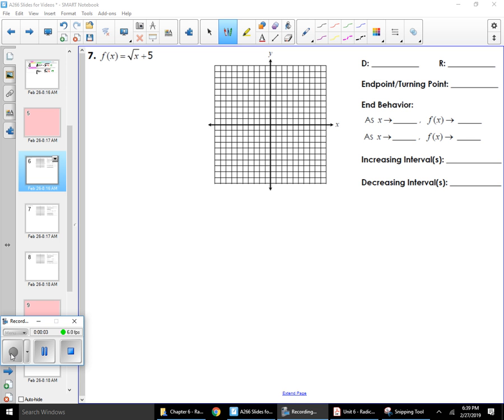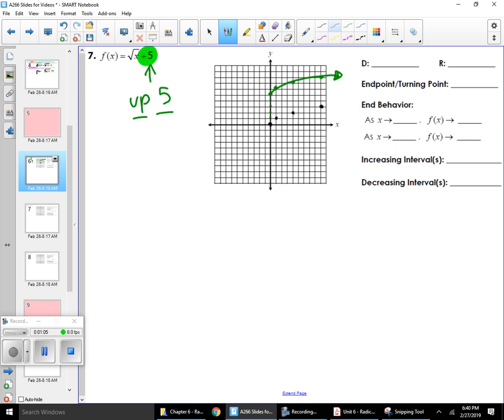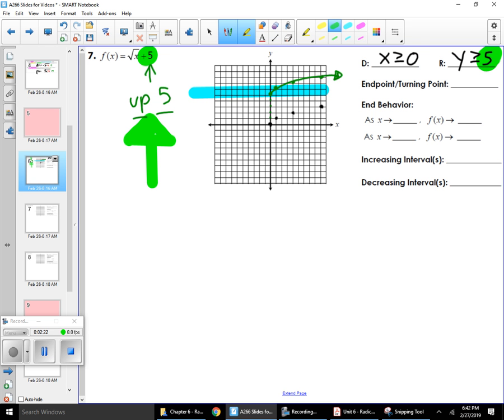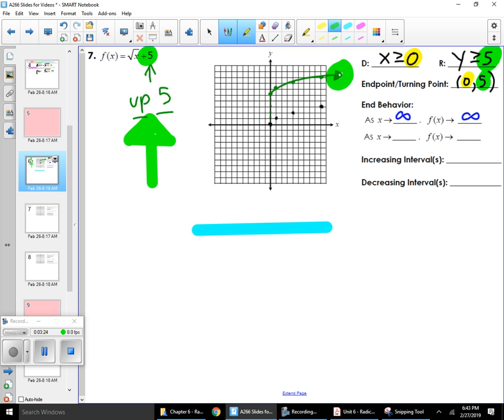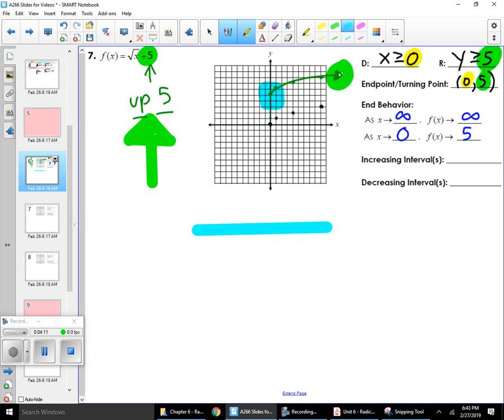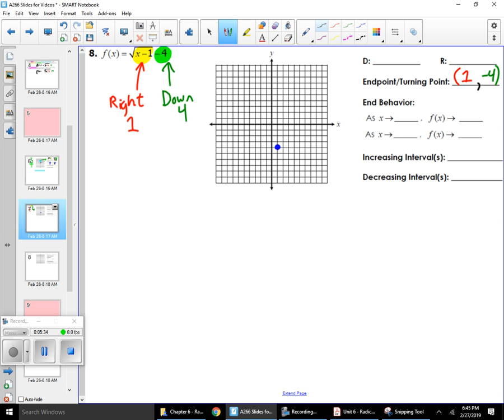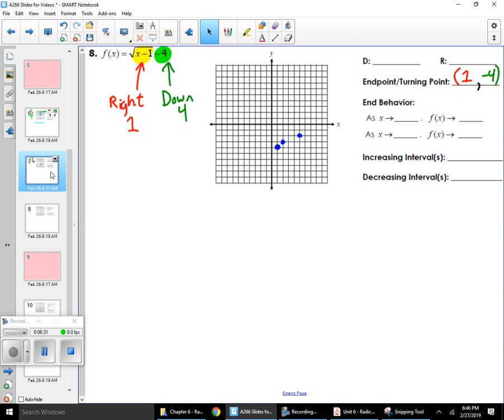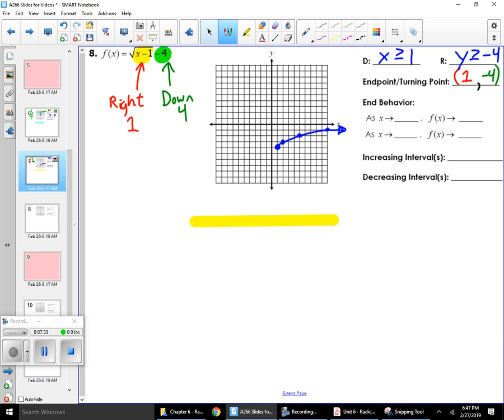A266003 - Graphing Square Root Functions